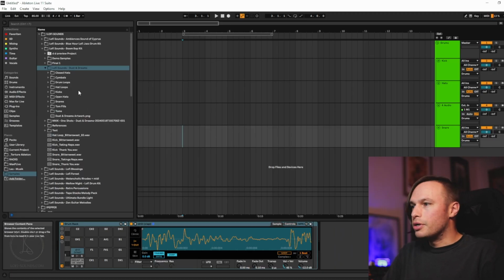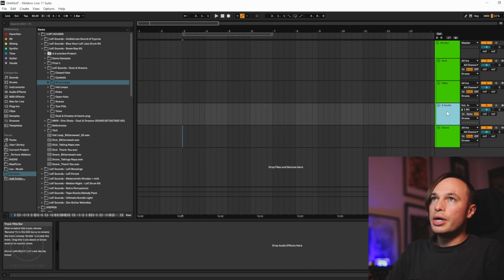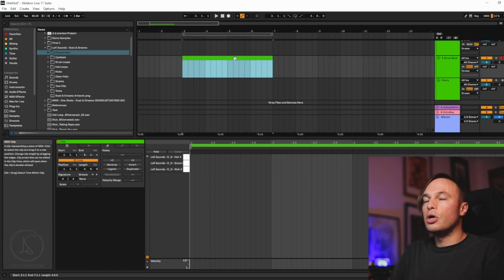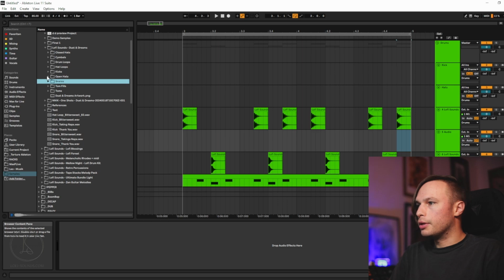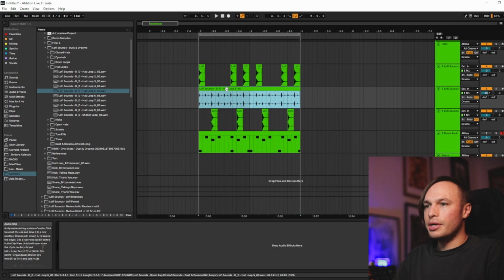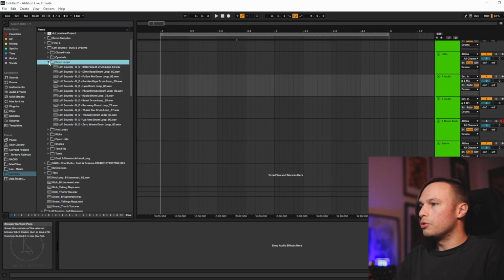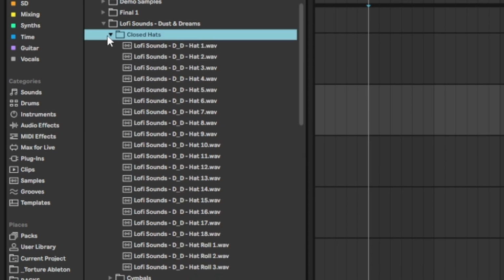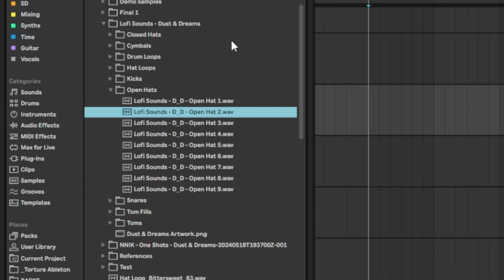A Sample Pack perfect for LOFI BOOM BAP 🥁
🙋‍♂️ We are Pepper & NNIK. Two passionate Lofi producers from Vienna/Austria.
We are offering high quality Lofi sound packs.
Melodies, Drum Kits, Ambiences, Foleys / Sounds that we use daily in our productions where we gathered millions of streams worldwide

0:00 Intro & Overview
1:07 Drum Programming
3:25 Using Hat Loops
5:09 Sample Previews
7:35 Recording Process